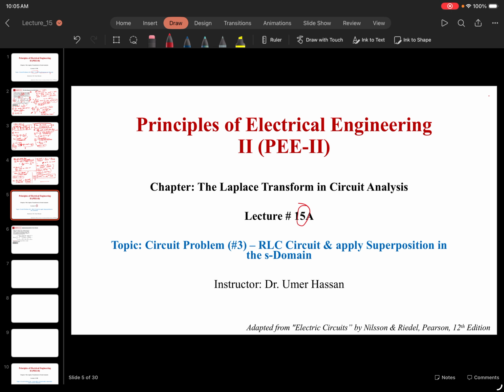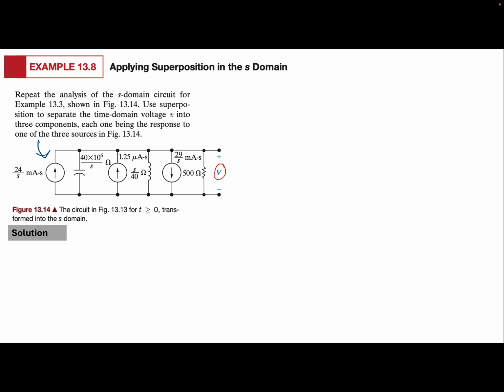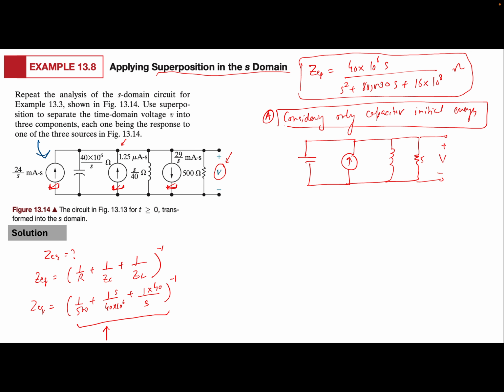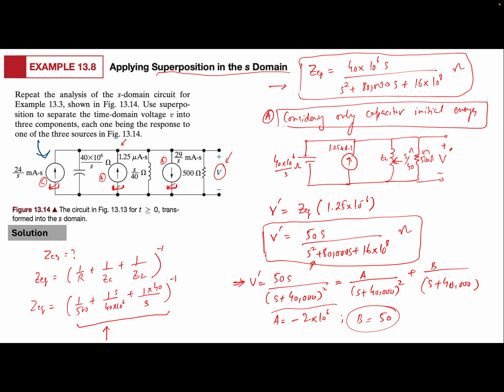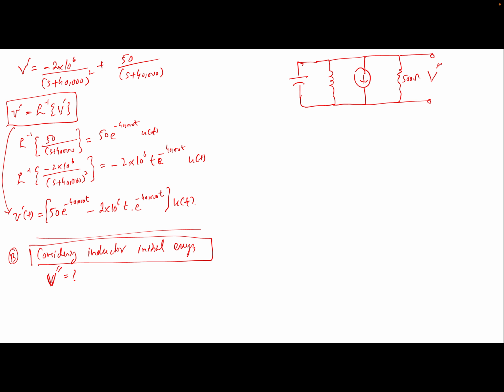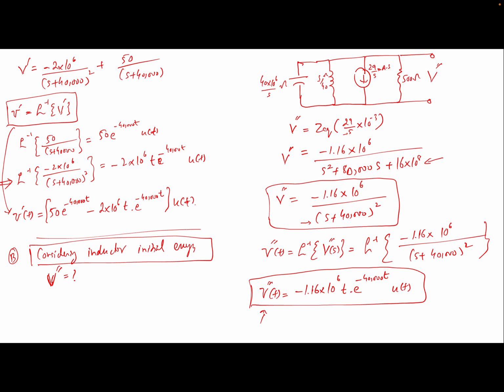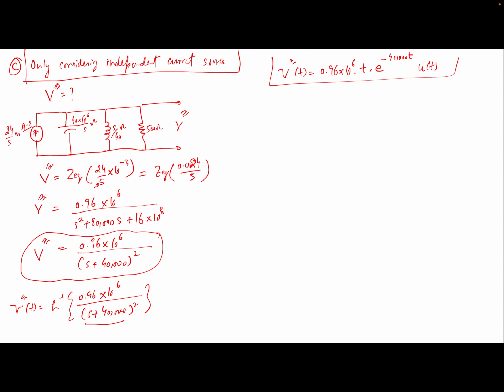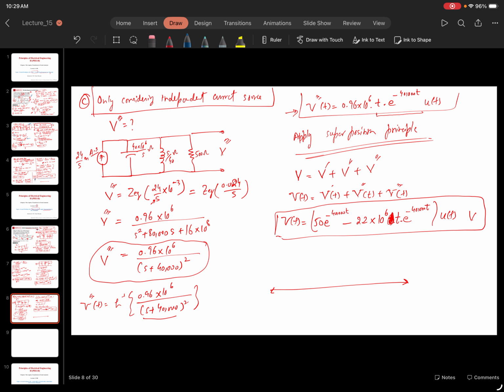Lecture_15A: Circuit Problem (#3) – RLC Circuit & Superposition in the s-Domain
This lecture solves an RLC circuit problem using s-domain superposition to handle multiple sources or response components.